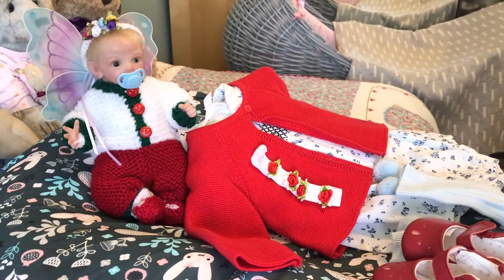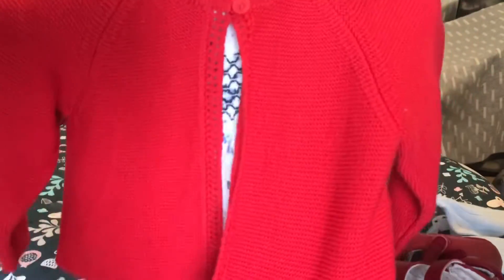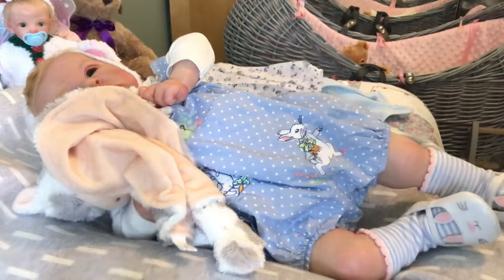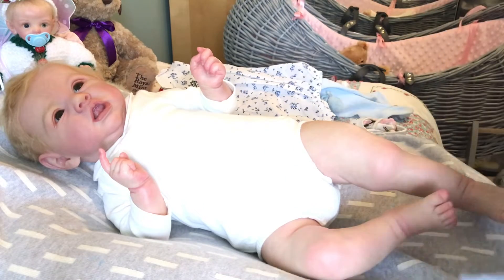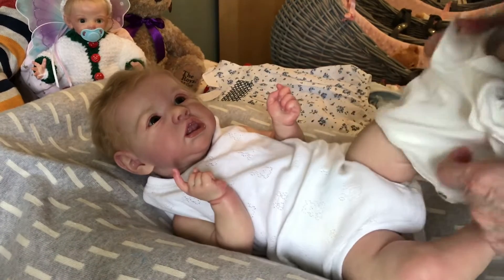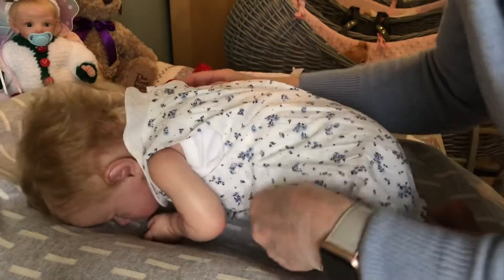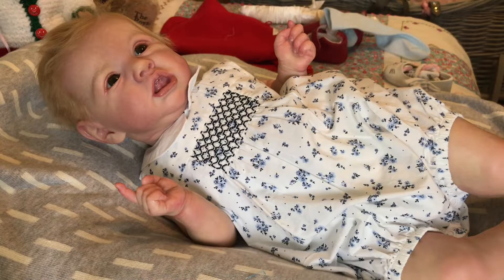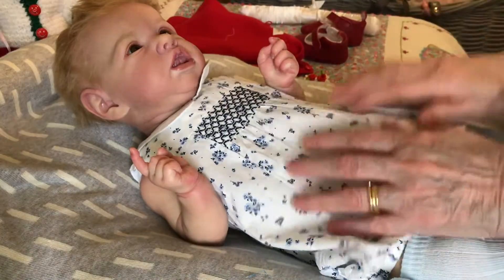A late theme Thursday-Red -life got in the way 😂 & an important question ?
Lesley-Carol gets into a new outfit for theme Thursday RED after a life delay and an important question I need you to answer for me xx